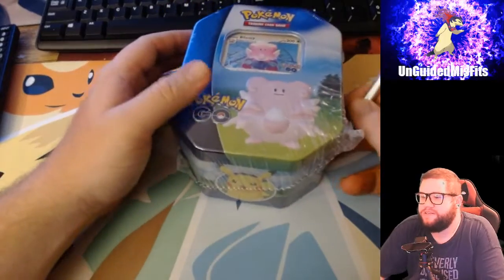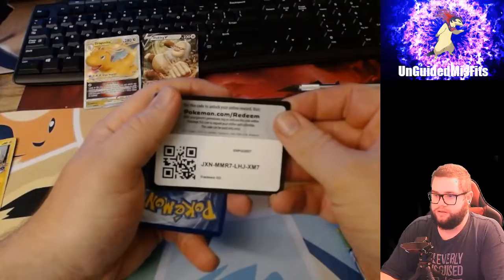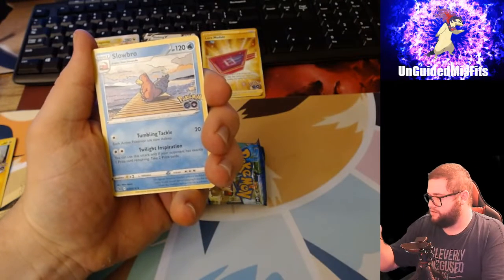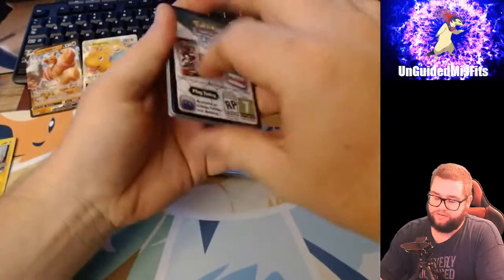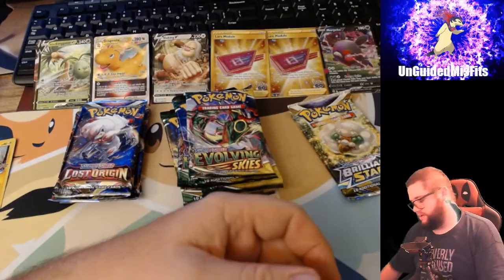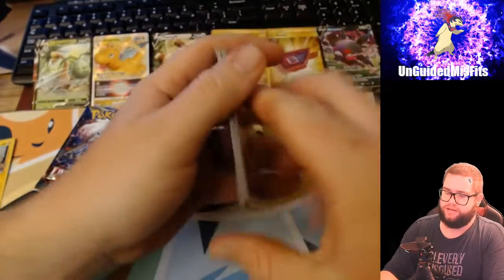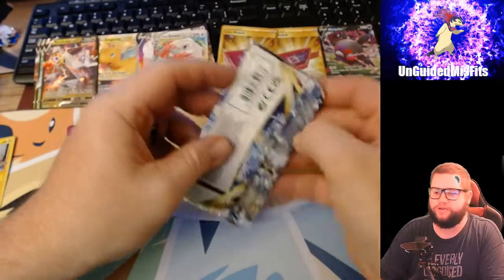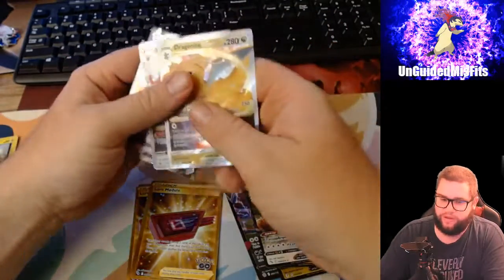Opening some Pokemon packs